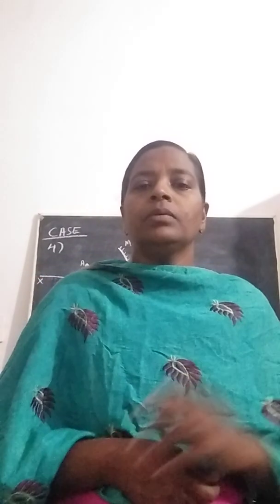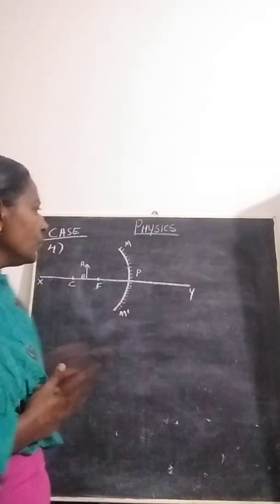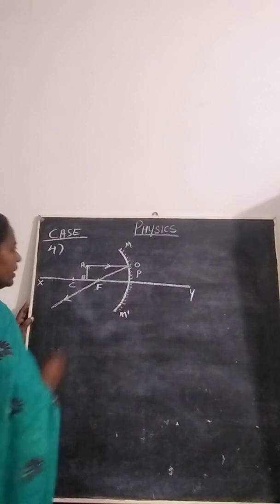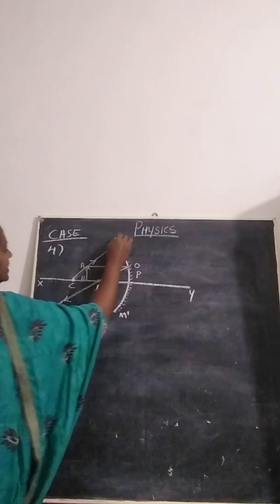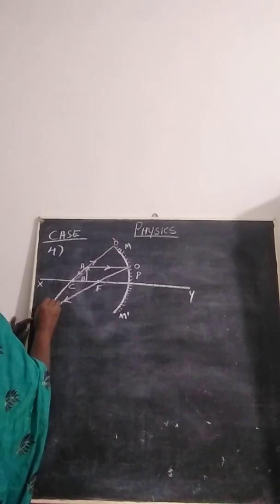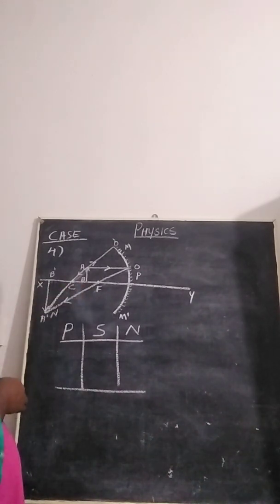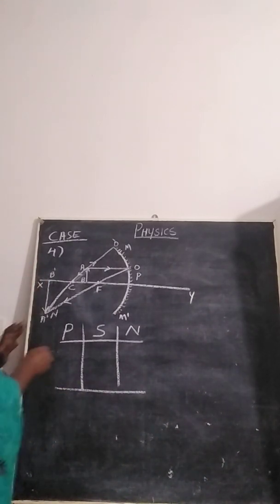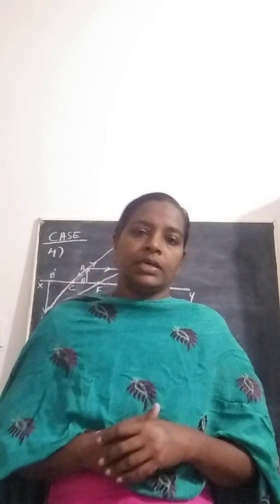video(case 4)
concave case4